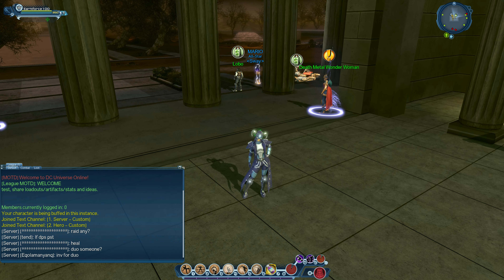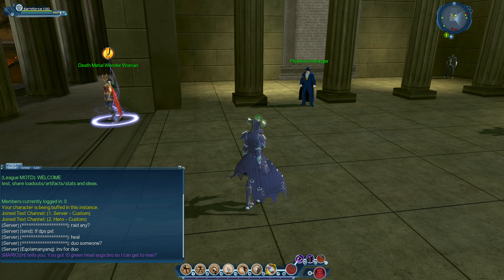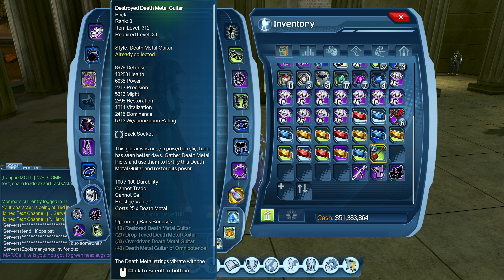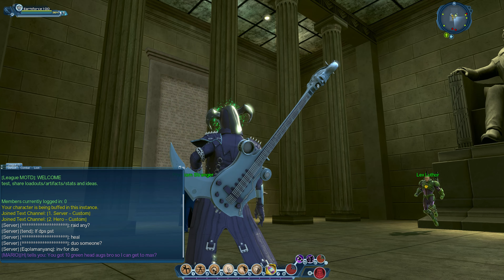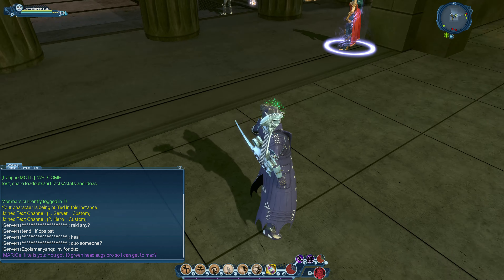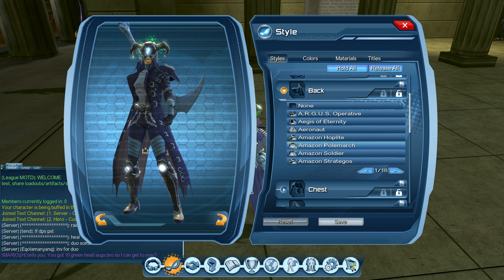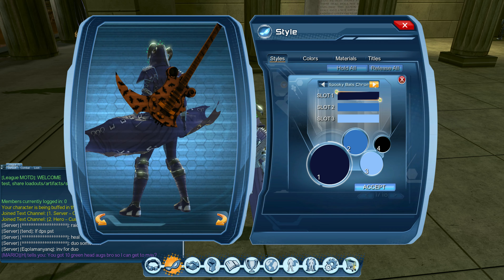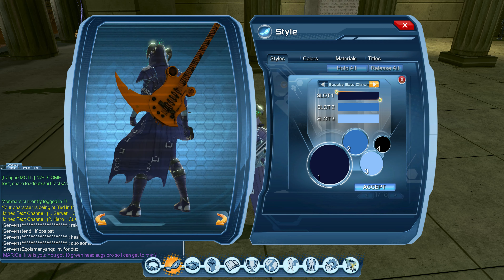DCUO Episode 43: OP BACK STYLE LOOKS FIRE!!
The new OP BACK STYLE!